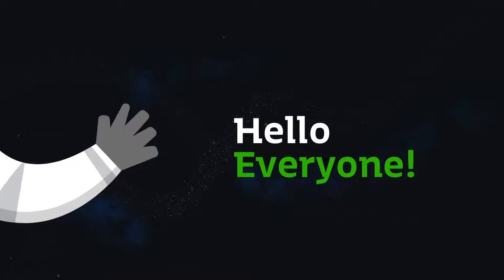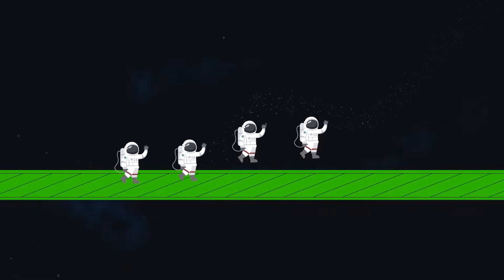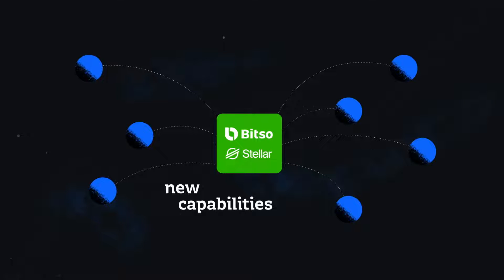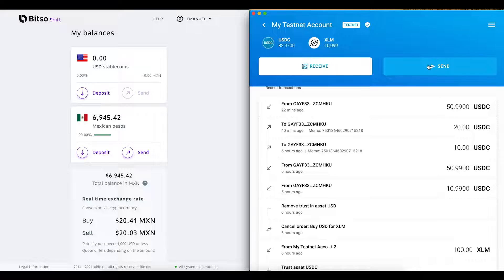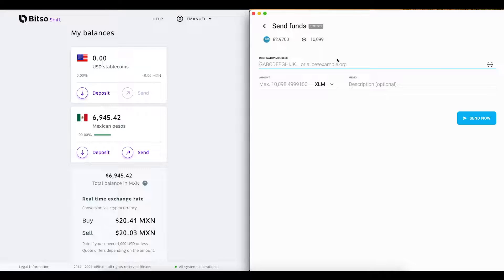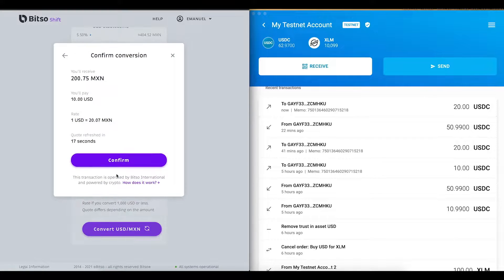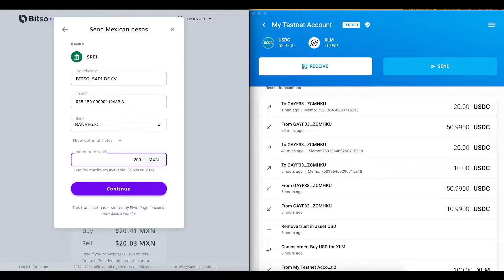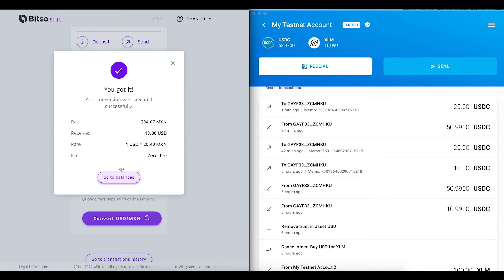Bitso Shift & Stellar Demo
This demo highlights Bitso’s integration with the Stellar network and shows the process of sending USDC through Stellar to Bitso Shift. The integration enables Bitso to use Stellar USDC as a bridge asset and the preferred on/off ramp asset between Mexico and the US, lowering costs, accelerating transactions, and allowing more than 2 million users to benefit from a cheaper USD - MXN payment rail.